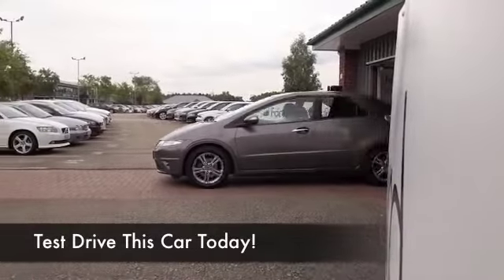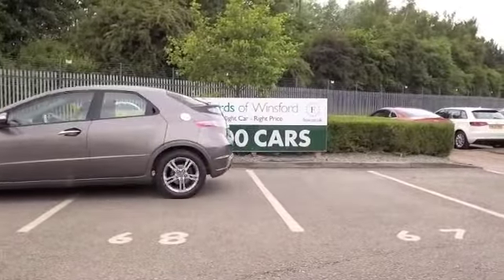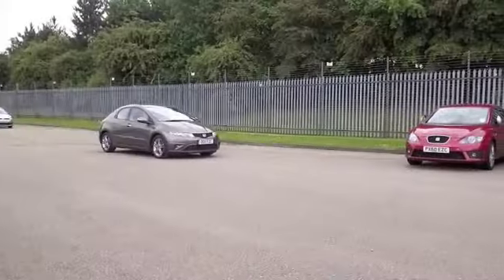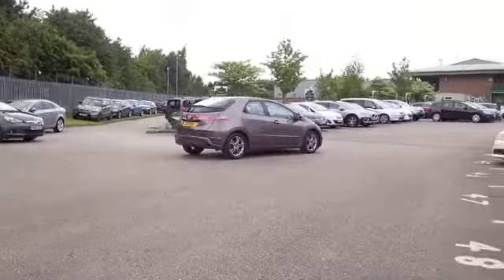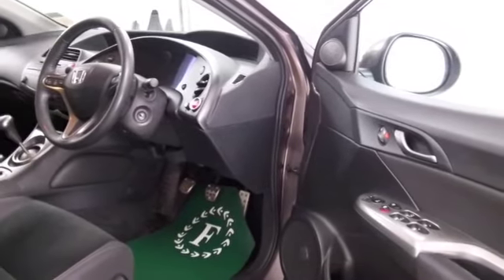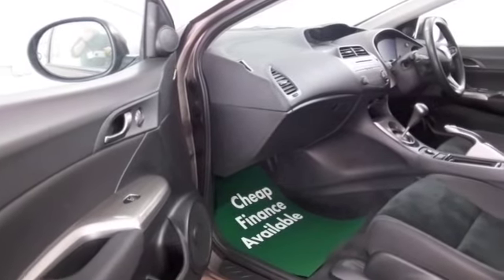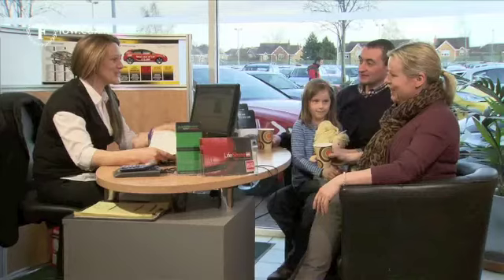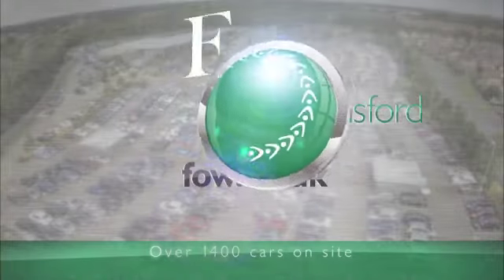HONDA CIVIC HATCHBACK (2011) 1.8 I-VTEC SE 5DR - DG11FZC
DETAILS:
First registered: 16/04/2011
Current mileage: 30100
Registration: DG11FZC
Colour: SILVER

FEATURES:
all round electric windows, remote central locking, cloth interior, all round airbags, climate control, pas, abs, alloy wheels, metallic paint, cd, traction control, parcel shelf present, hand book presen

This used car is for sale at Fords of Winsford Car Supermarket in Cheshire, UK